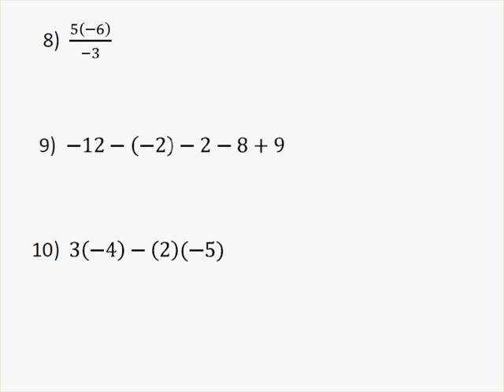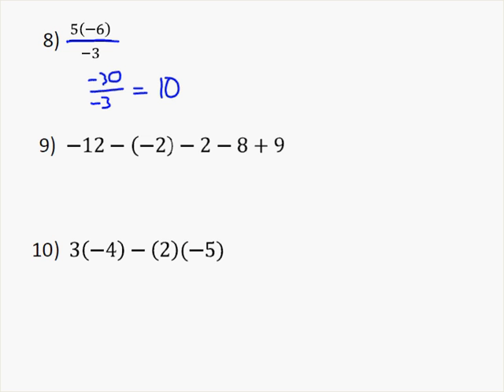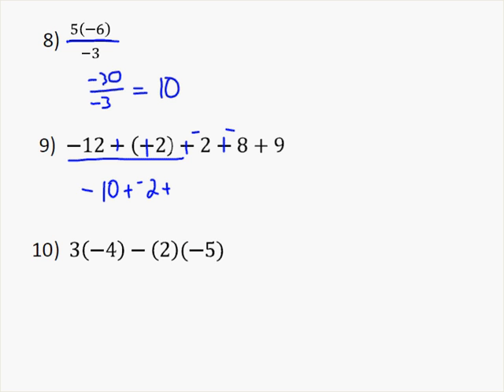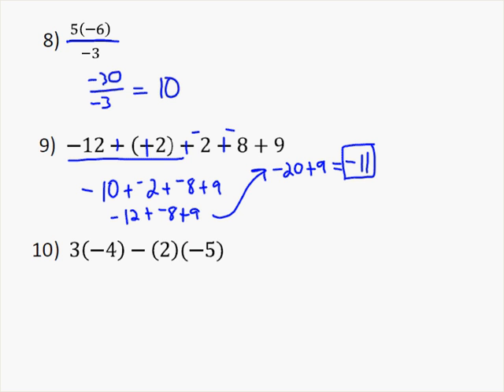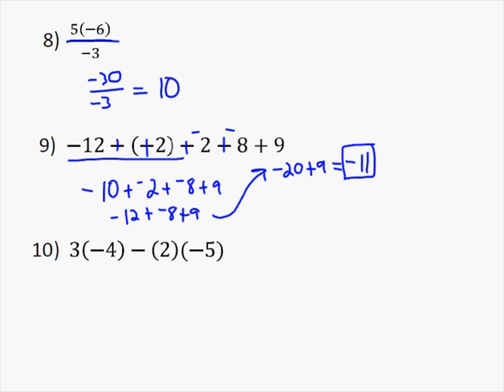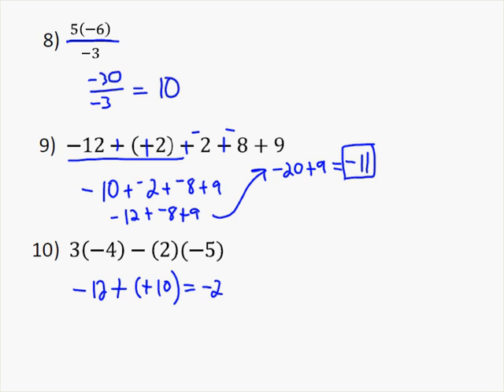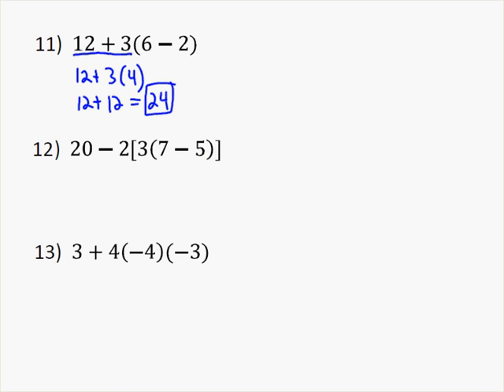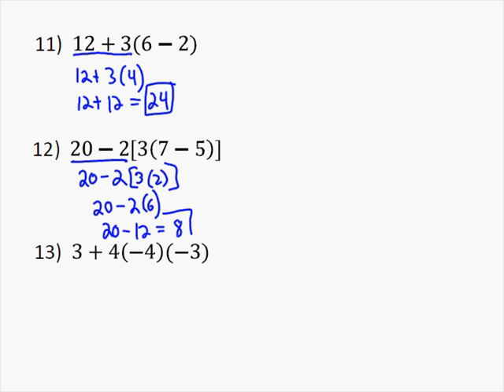Order of Opertation Examples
This video looks at numeric expressions that are simplified using order of operations.  They include positive and negative numbers.